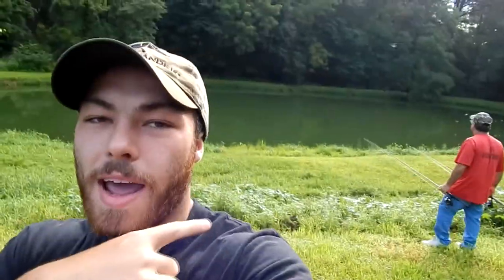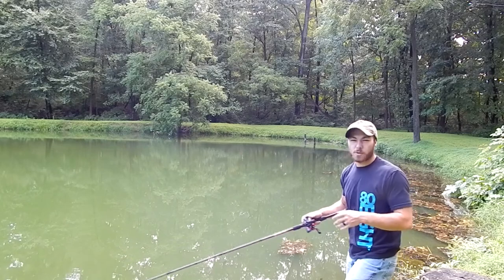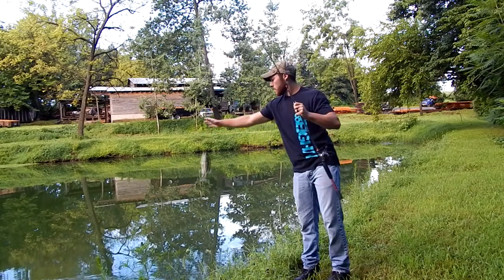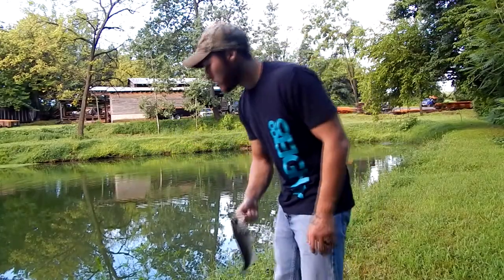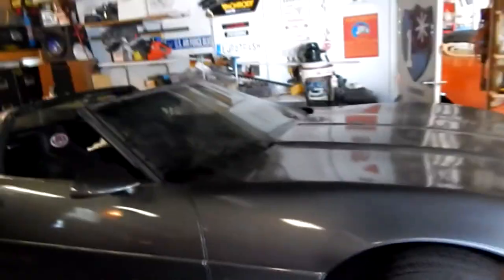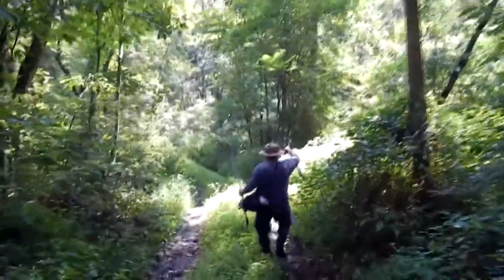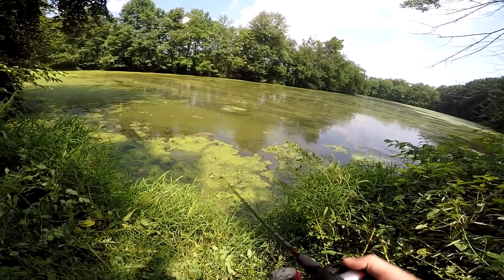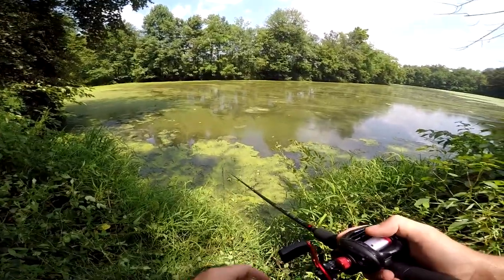Sawmill fishing and new engine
Sawmill fishing before and after picking up a new truck for my project car